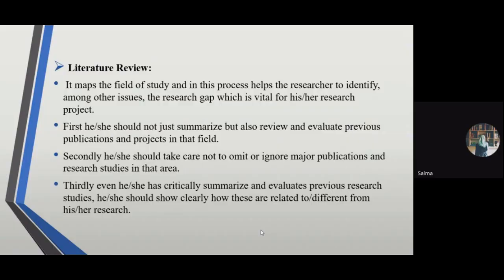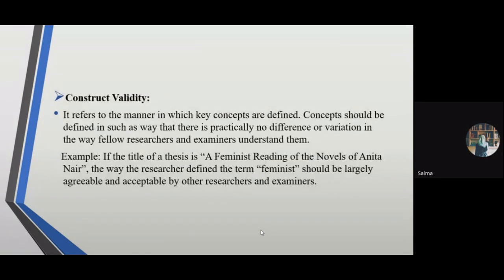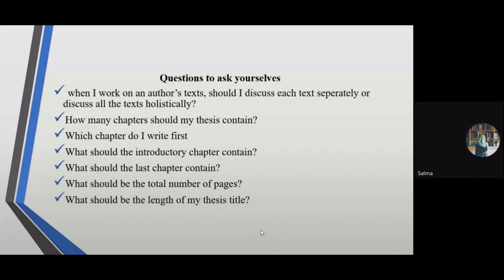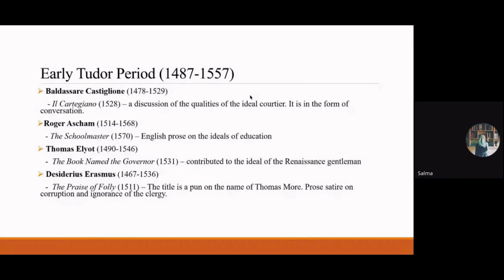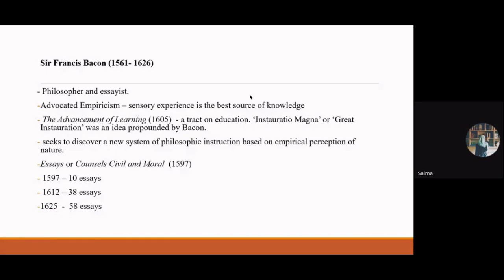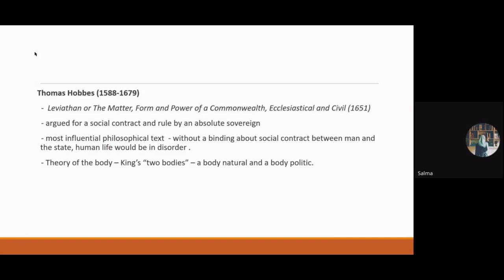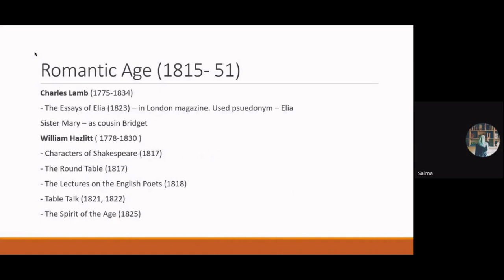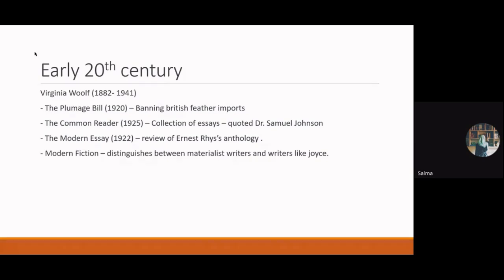TALK 4: PREPARATORY SKILLS FOR QUALIFYING EXAMINATIONS-NET/SET/JRF-Ms.M.Salma Banu-Workshop